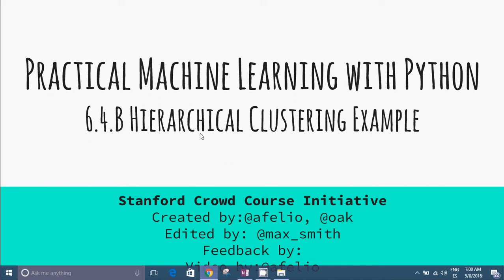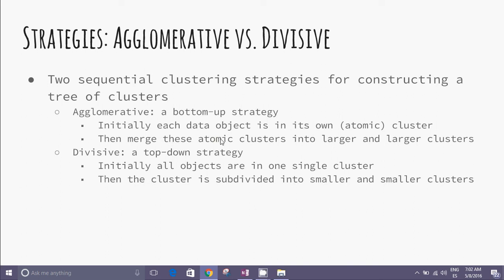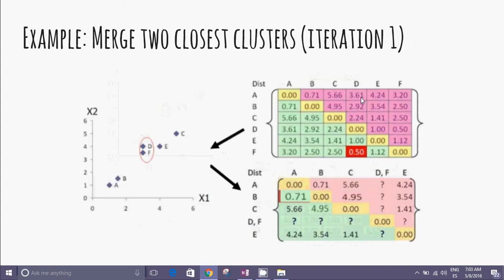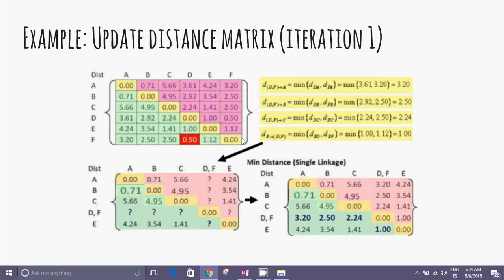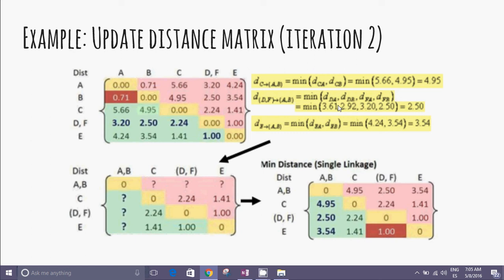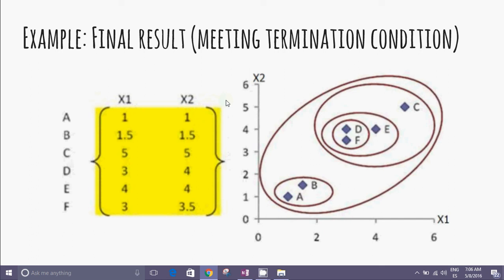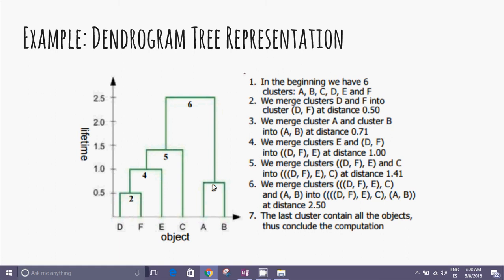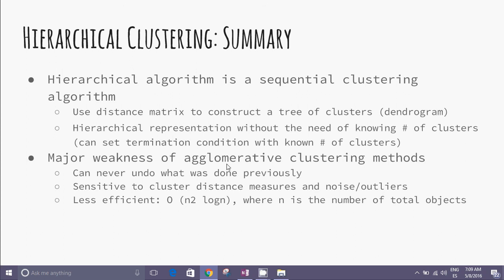Practical Machine Learning: 6.5 - B Hierarchical Clustering Example